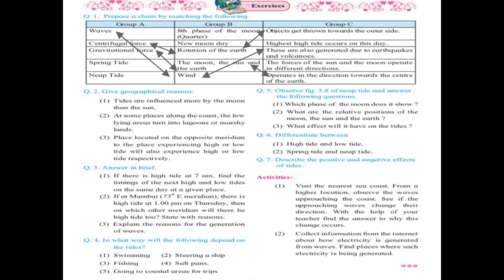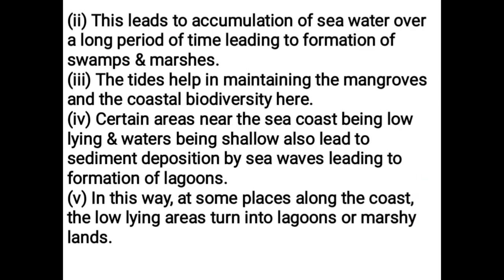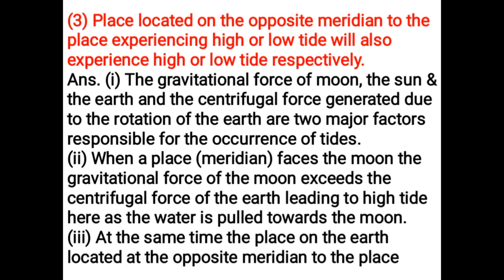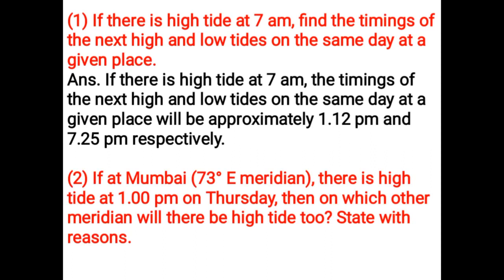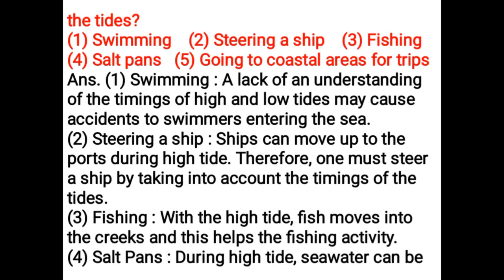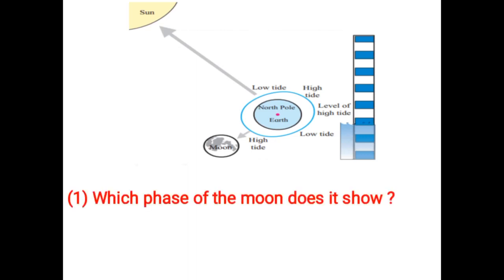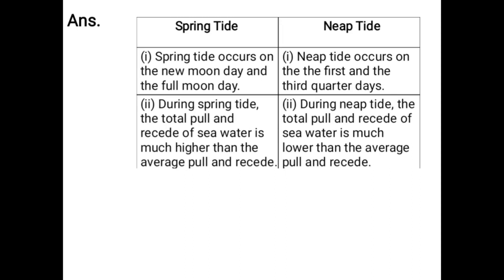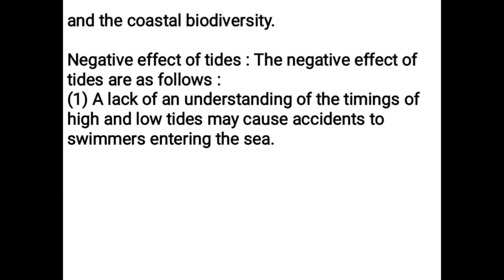Class 7 Geography | Ch 3 Tides questions and answers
Watch Class 7 Geography Ch 3 Tides questions and answers on Textbook pg no 15.